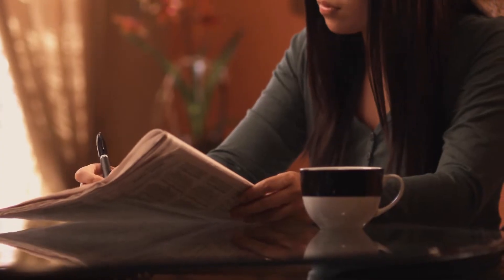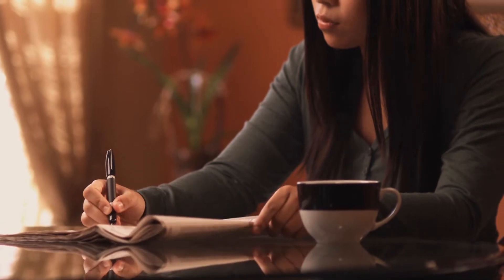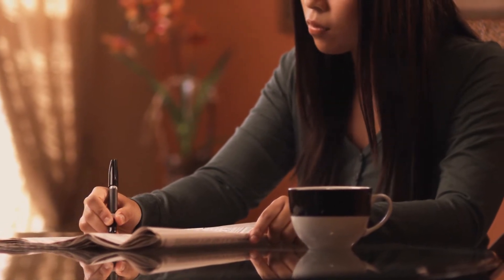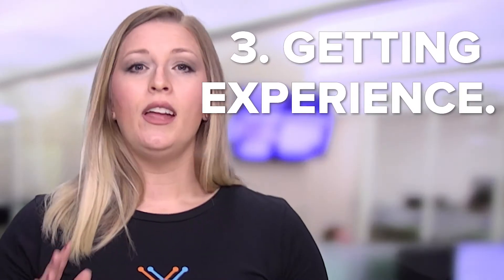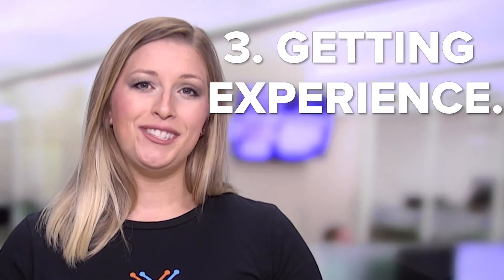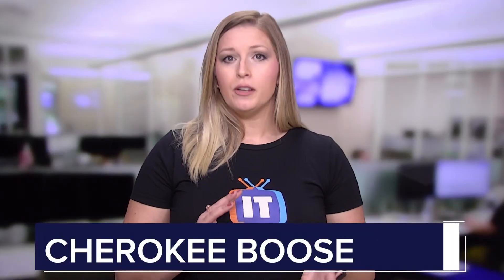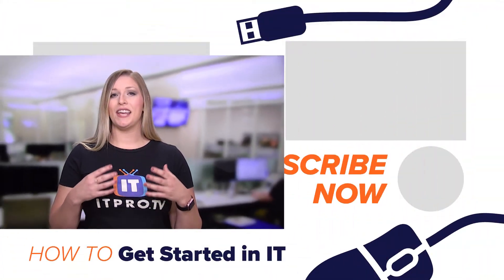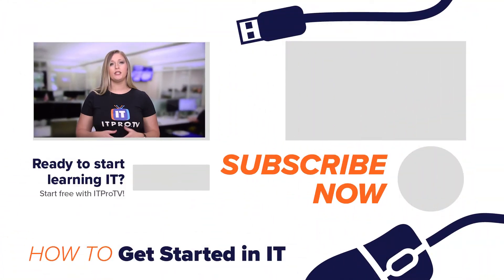4 Steps to Starting a Career in Tech | How to Get Started in IT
So you know you want a career in tech, but you’re not sure where to start. In this episode of How to Get Started in IT, edutainer and IT pro Cherokee Boose gives you her four steps to starting your career in tech.